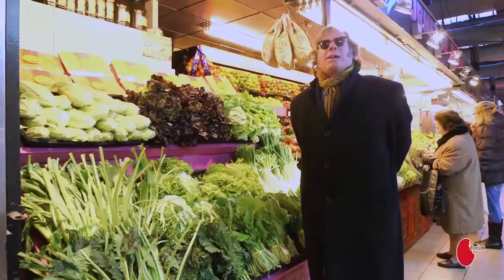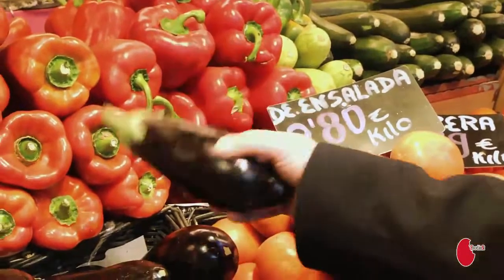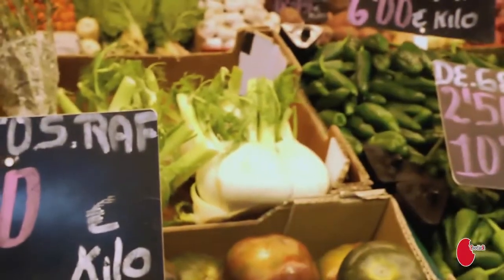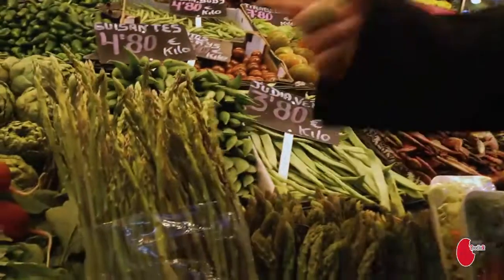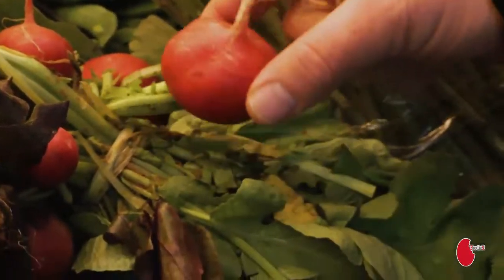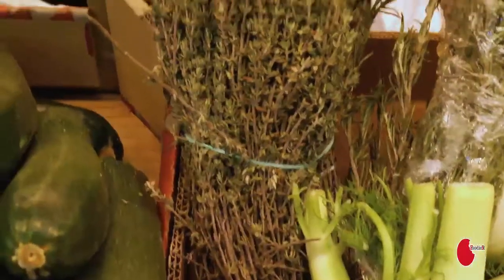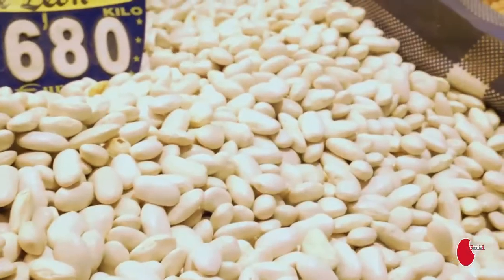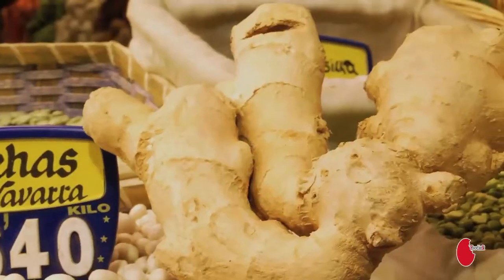Lesson 1: English for the kitchen by Dennis Whitehurst. Veggies (Curso de inglés gastronómico)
Vídeo para aprender inglés gastronómico del profesor y foodie Dennis Whitehurst.